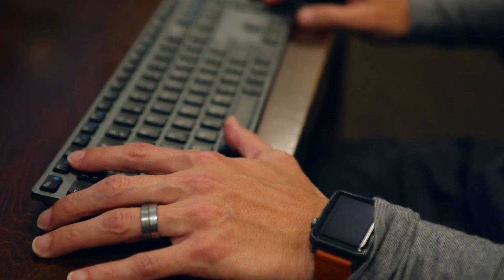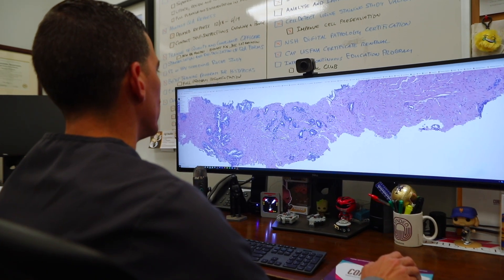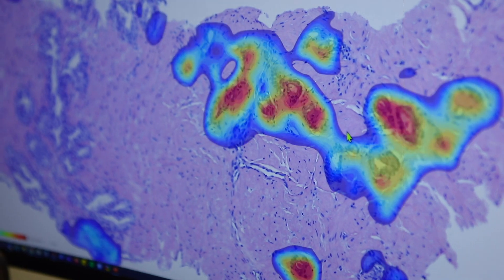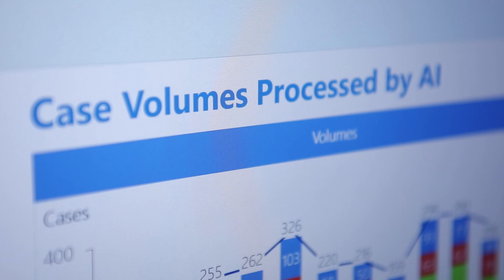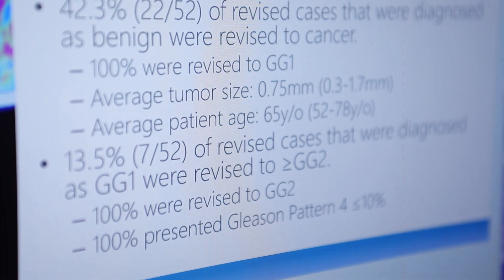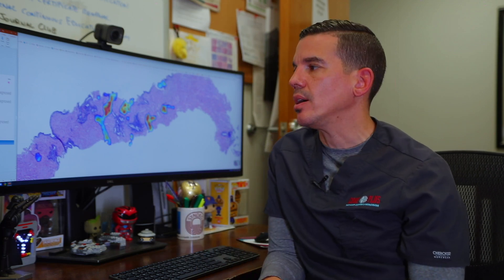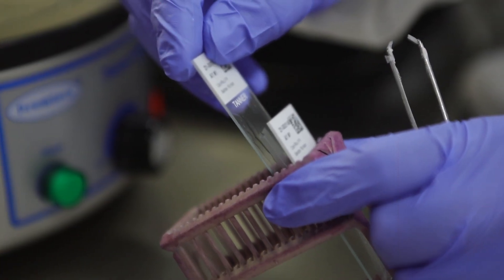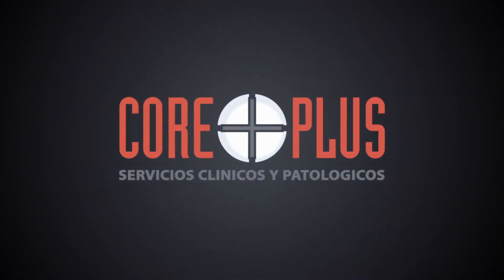CorePlus Prostate Artificial Intelligence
CorePlus is the first pathology laboratory in the Americas to operationalize Artificial Intelligence (AI). Here is a brief description on how we transitioned our practice from glass slide to AI.